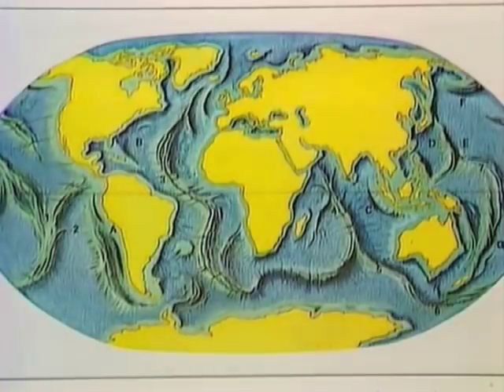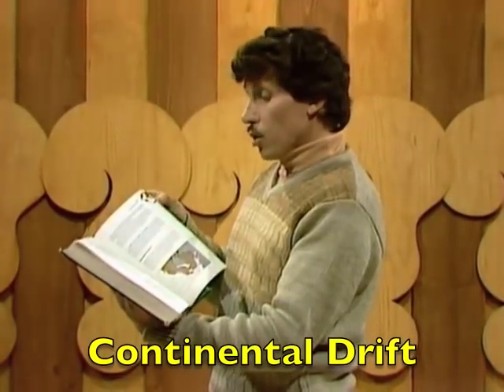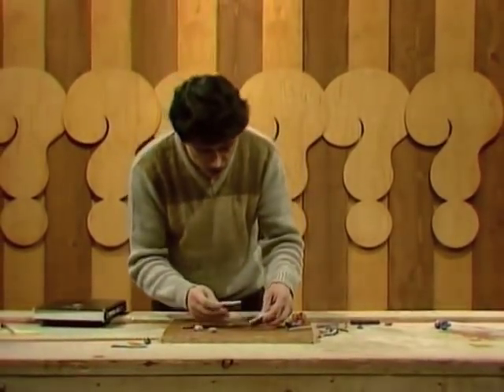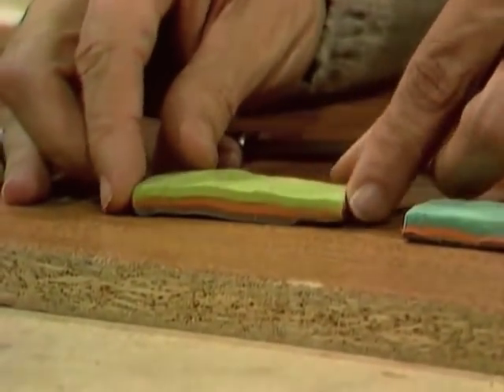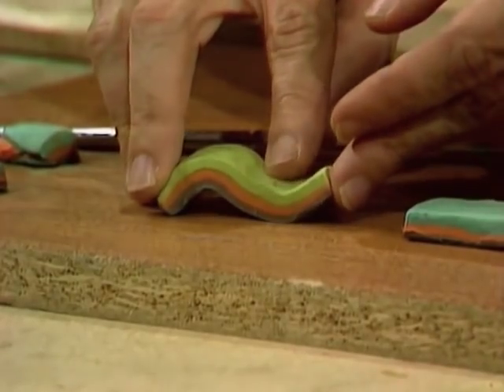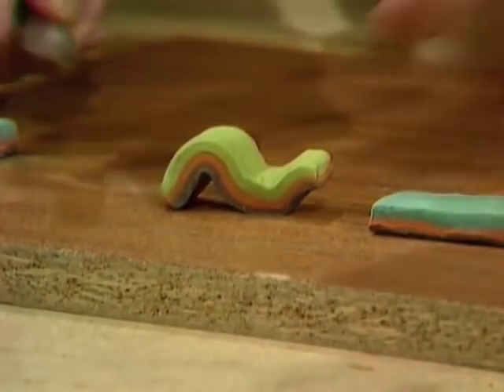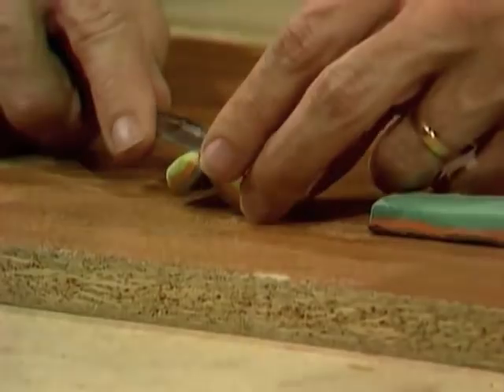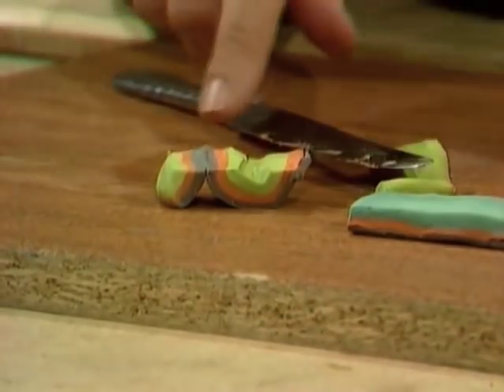Make Your Own Earthquake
Deane uses plasticine (modelling clay) to make simple models which explain how continental drift, faults, and earthquakes occur.